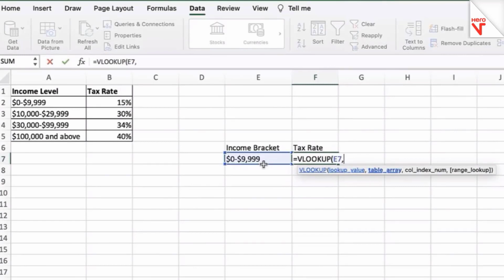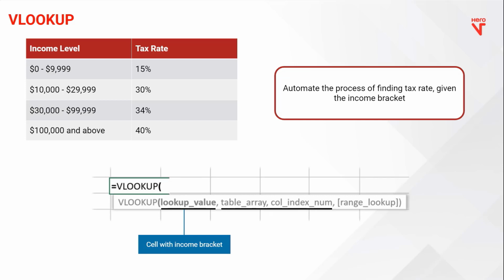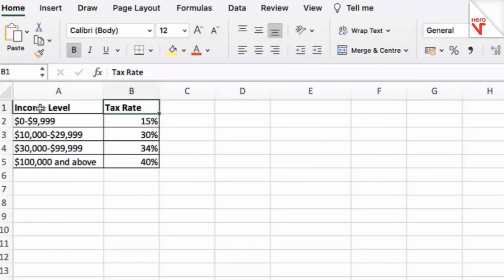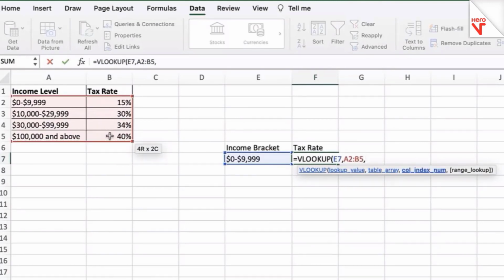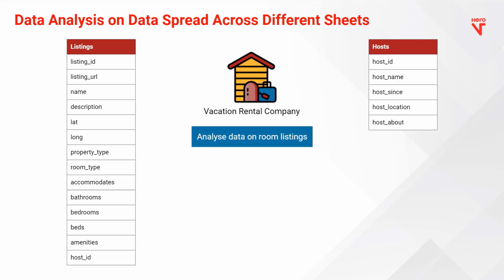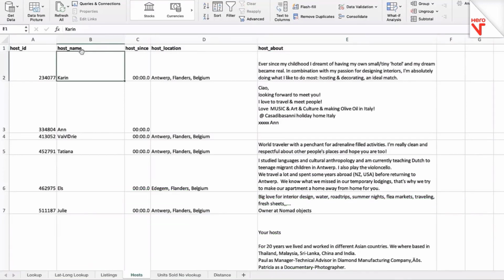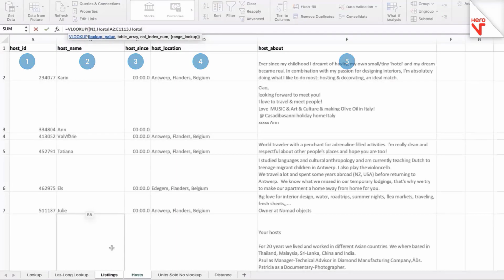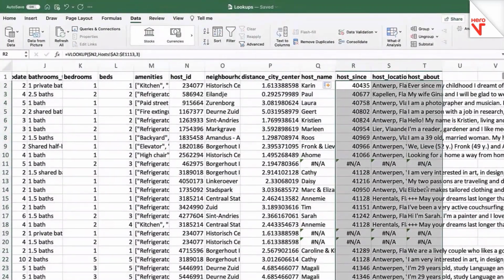Using VLOOKUP Function in MS Excel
Learn how to use the VLOOKUP Function in MS Excel.